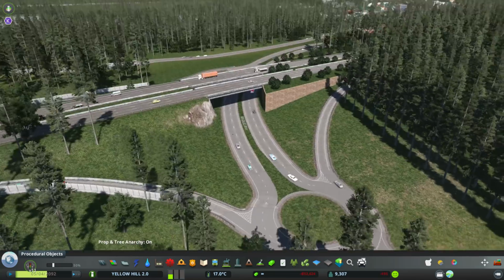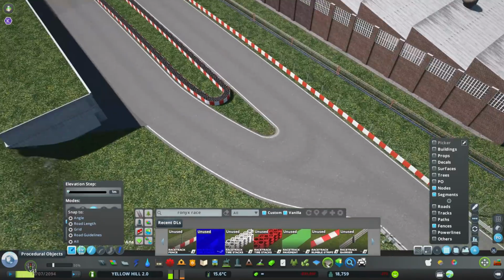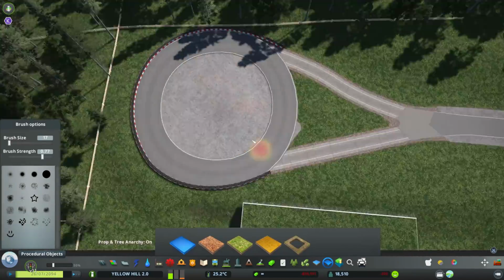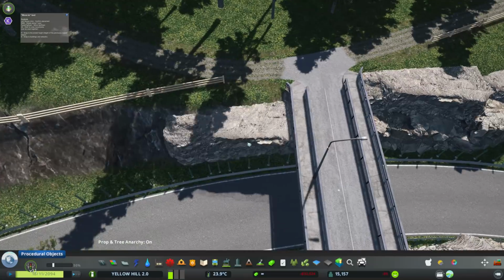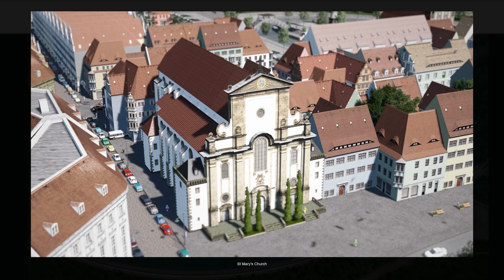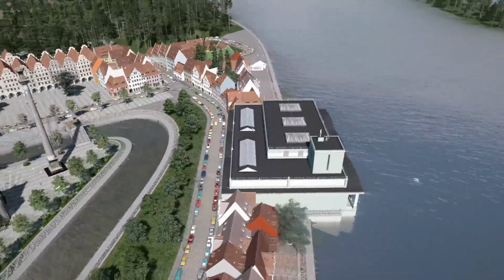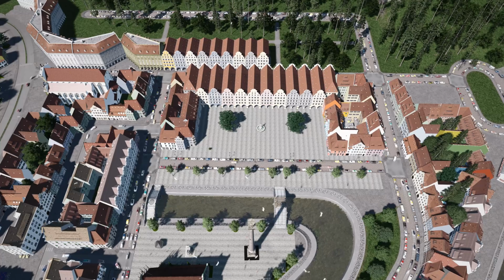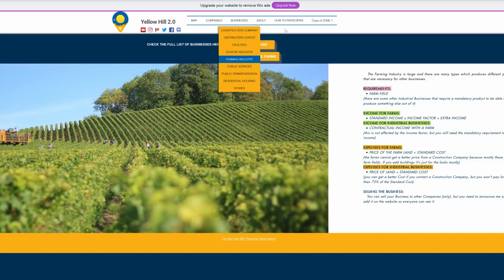Cities Skylines 4K: Yellow Hill 2 - Testing Track, Infrastructure and St. Peter | EP.5 P.2 | Y:3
𝗥𝗘𝗔𝗗 𝗗𝗘𝗦𝗖𝗥𝗜𝗣𝗧𝗜𝗢𝗡 𝗙𝗢𝗥 𝗠𝗢𝗥𝗘 𝗜𝗡𝗙𝗢𝗥𝗠𝗔𝗧𝗜𝗢𝗡!
This series will be done in collaboration with you all both Patrons and Viewers. We will develop this entire map step by step and you guys can influence a lot the way things will go and how things will look! There will be episode having Timelapses too beside all the showcases.

Make sure you check the website ➞ 🌏 𝗬𝗘𝗟𝗟𝗢𝗪 𝗛𝗜𝗟𝗟 𝗪𝗘𝗕𝗦𝗜𝗧𝗘 to read all necessary information and also join my 🌏 DISCORD server where there will be discussions and debates.

Cheers!
0:00 INTRO
0:20 INTERCHANGE TIMELAPSE
9:30 TESTING TRACK TIMELAPSE
18:15 OVERVIEW
21:41 ST PETER